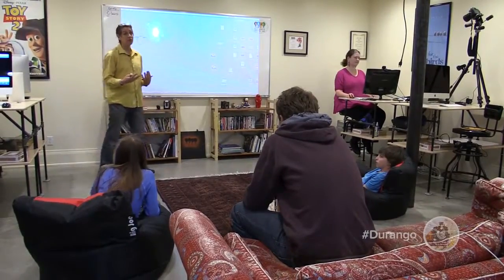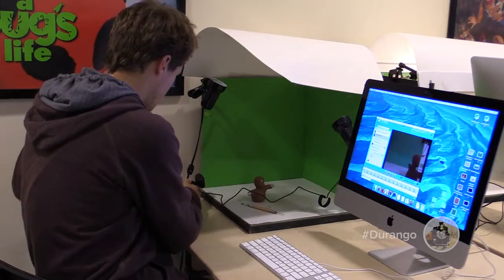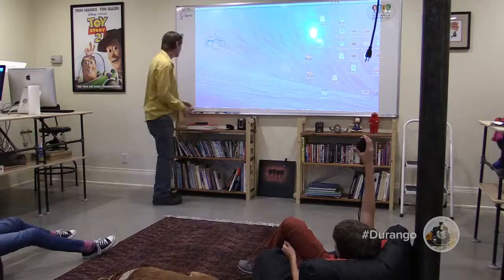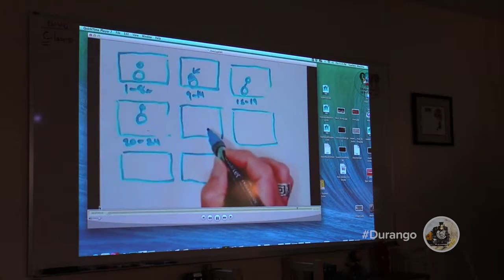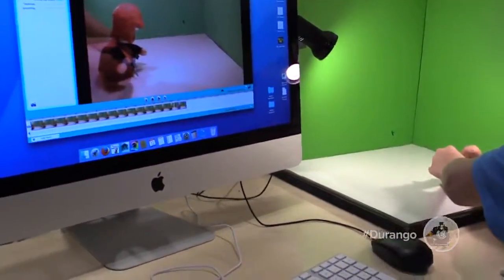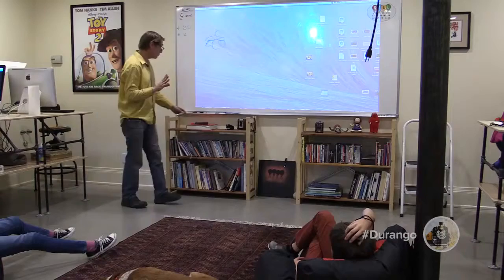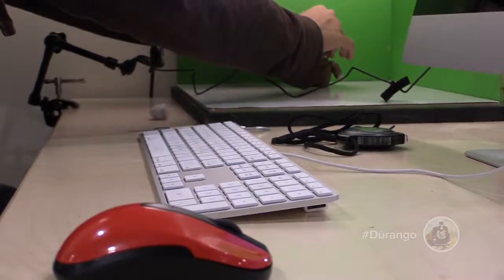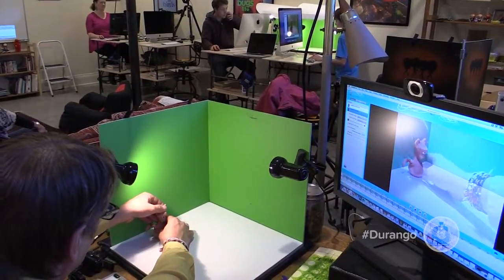Rocky Mountain Animation Labs